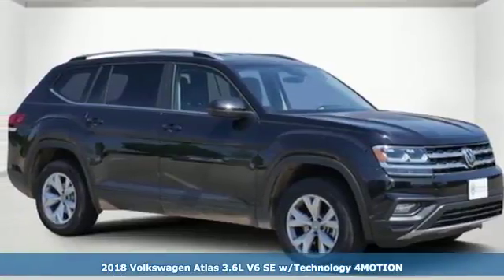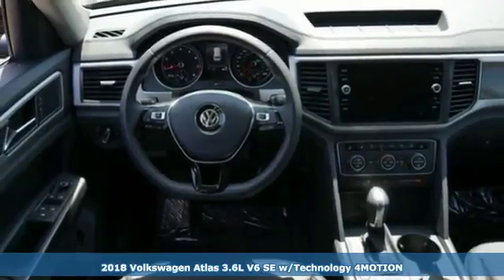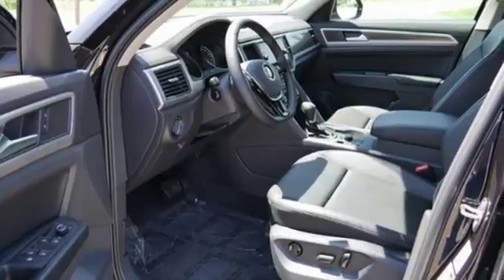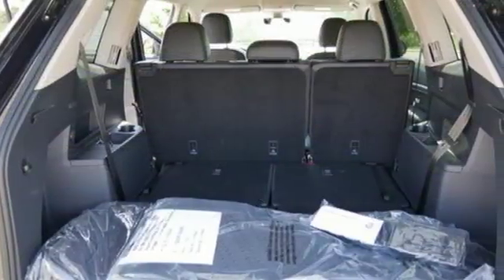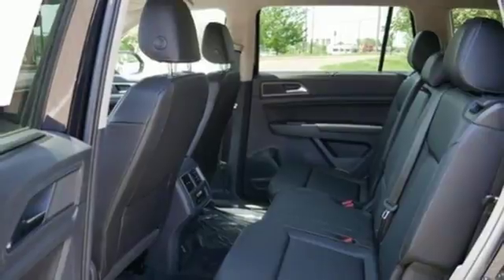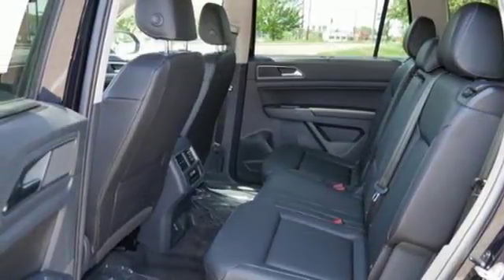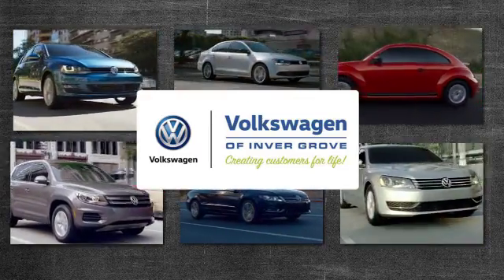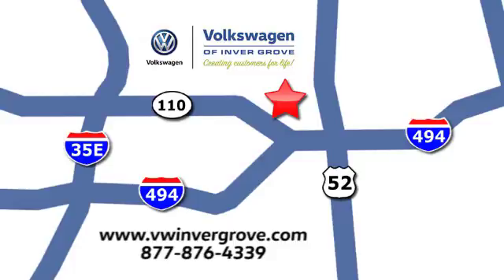New 2018 Volkswagen Atlas Saint Paul MN Minneapolis, MN #86984 - SOLD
Year: 2018
Make: Volkswagen
Model: Atlas
Trim: 3.6L V6 SE w/Technology 4MOTION
Engine: 220 L V6 Cyl.
Transmission: 8-Speed Automatic with Tipt
Color: Deep Black Pearl
Interior: TITAN BLACK-WR
Stock #: 86984
VIN: 1V2LR2CA9JC536947

Address:
1325 50th Street East